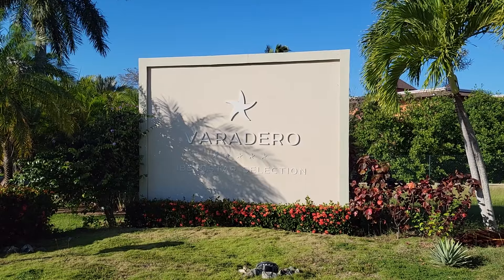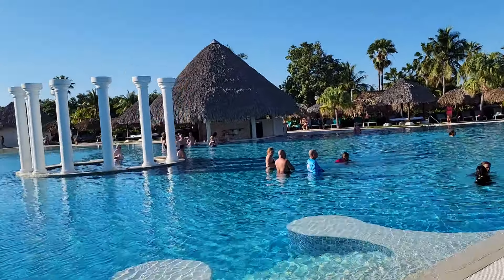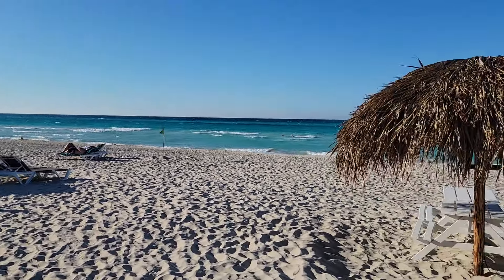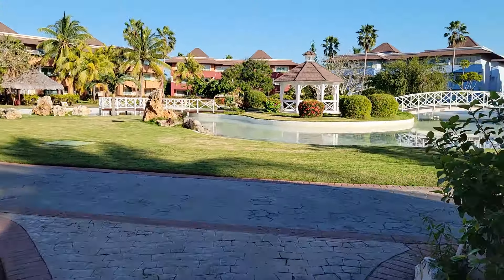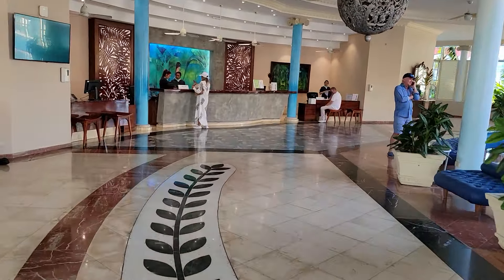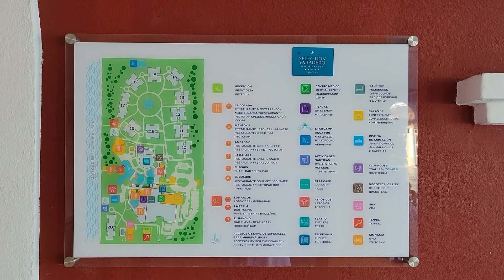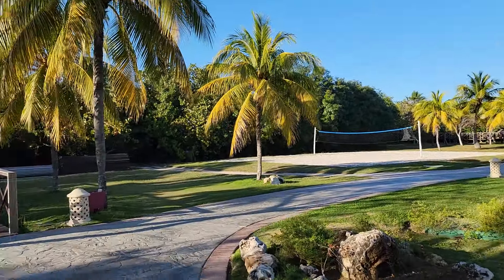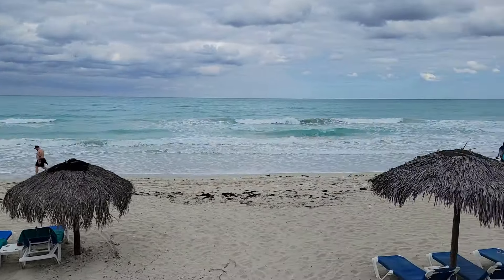IBEROSTAR SELECTION VARADERO CUBA TOUR - Resort Walkthrough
Enjoy a resort tour of Iberostar Selection Varadero in Cuba!  This walkthrough contains commentary of the different amenities and how to get around the resort.  A great video if you're planning a vacation or trip and want to get a feel for the place prior to arrival, that way you are ready to roll as soon as you arrive on site!

Cuba Vacation
Resort Tour
Iberostar Cuba
Best Vacation Destination
Relaxing Vacation Resort
Varadero Beach
Varadero Vacation